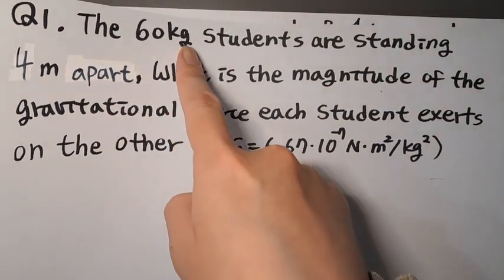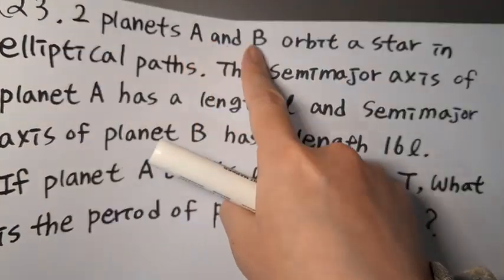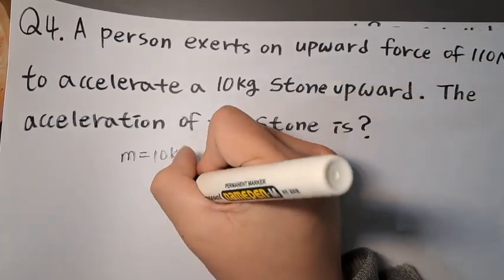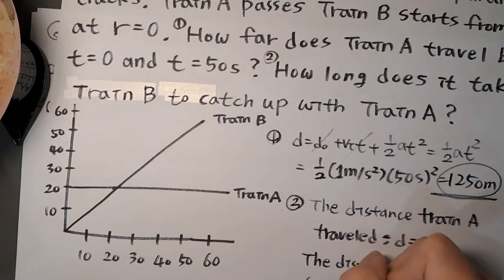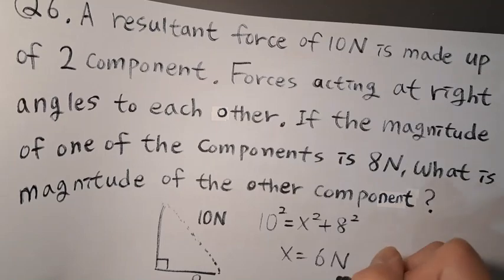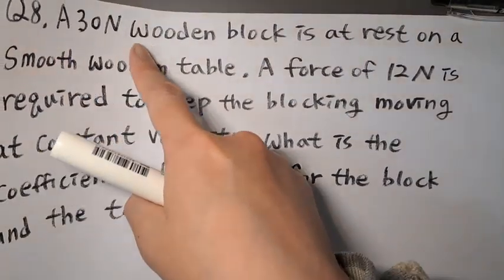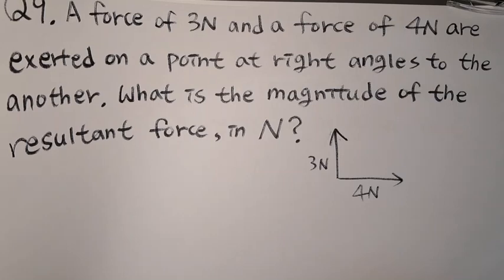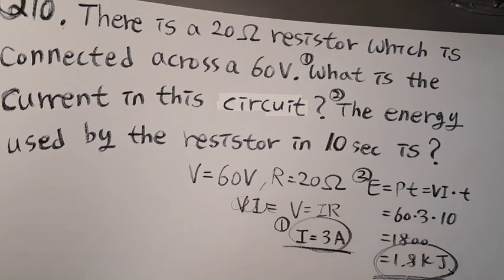Kinetics, science problem, physics problem, highschool physics, Kinetics problems 11